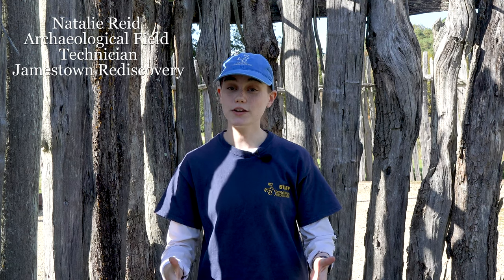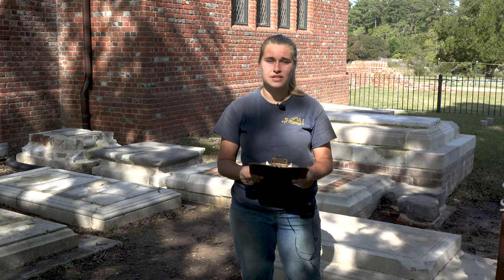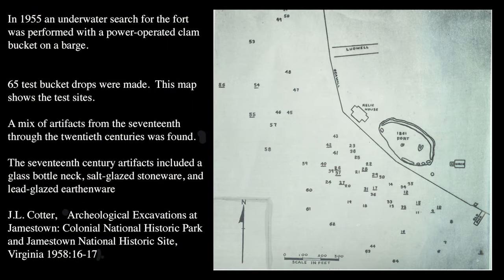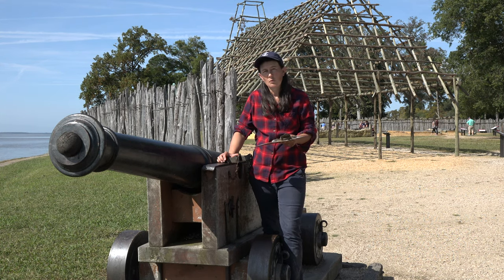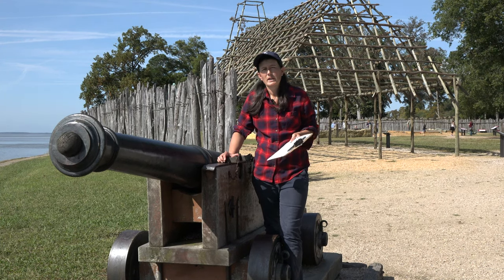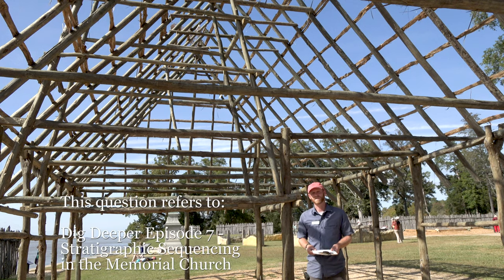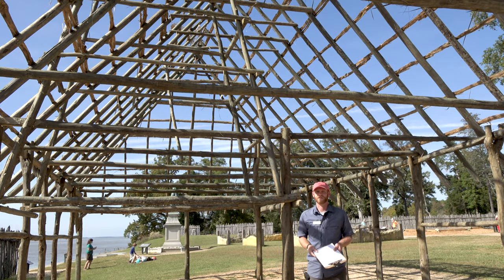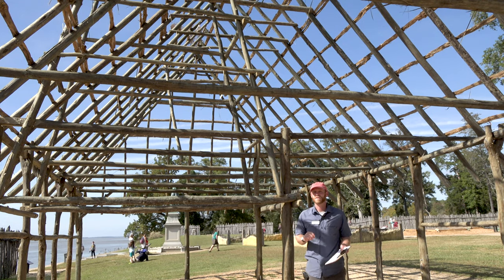Digging Even Deeper: Answering Viewer Questions, Part 2 – Dig Deeper, Episode 29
The Jamestown Rediscovery Archaeology Staff provides answers to many of the questions received after viewing Episodes 1-26.